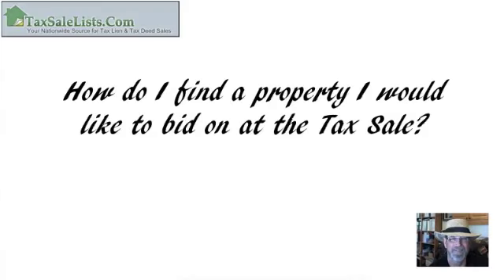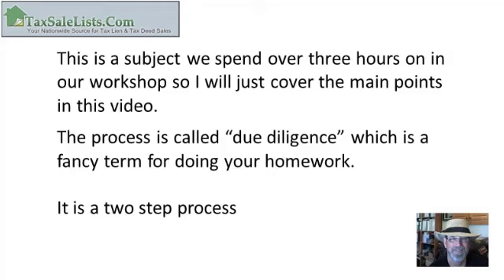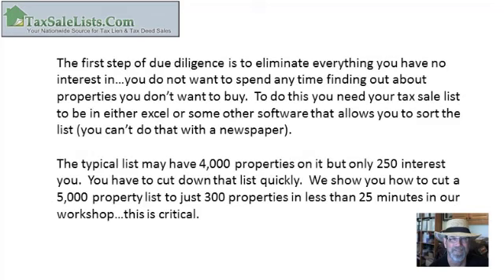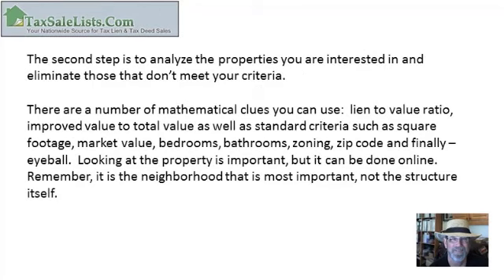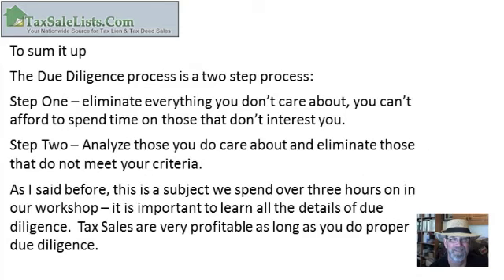Investing in Tax Lien Certificates and Tax Sales - How To Find the Right Sale to Invest In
Investing in Tax Lien Certificates and Tax Deeds - How To Find the Right Sales

Hi, its John Lane from TaxSaleLists.com...if you do know about taxsalelists.com we are the website that has provided tax sale lists, over 10,000 a year, for the past eleven year and also provide the only tax sale training done by somebody who has been a major buyer of tax liens (over 77,000 tax sale properties acquired over the past 20 years).

A lot of people want to know "How do I find a property I want to bid on?"
This is a subject we spend over three hours on in our workshop so I will just cover the main points in this video.

The process is called "due diligence" which is a fancy term for doing your homework.
It is a two step process.

The first step of due diligence is to eliminate everything you have no interest in...you do not want to spend any time finding out about properties you don't want to buy.  To do this you need your tax sale list to be in either excel or some other software that allows you to sort the list (you can't do that with a newspaper).

The typical list may have 4,000 properties on it but only 250 interest you.  You have to cut down that list quickly.  We show you how to cut a 5,000 property list to just 300 properties in less than 25 minutes in our workshop...this is critical.

The second step is to analyze the properties you are interested in and eliminate those that don't meet your criteria.

There are a number of mathematical clues you can use:  lien to value ratio, improved value to total value as well as standard criteria such as square footage, market value, bedrooms, bathrooms, zoning, zip code and finally -- eyeball.  Looking at the property is important, but it can be done online.  Remember, it is the neighborhood that is most important, not the structure itself.

To sum it all up.

The Due Diligence process is a two step process:
Step One -- eliminate everything you don't care about, you can't afford to spend time on those that don't interest you.
Step Two -- Analyze those you do care about and eliminate those that do not meet your criteria.

As I said before, this is a subject we spend over three hours on in our workshop -- it is important to learn all the details of due diligence.  Tax Sales are very profitable as long as you do proper due diligence.

If you would like to learn more about tax sales, we regularly hold a free webinar about tax sales that will answer all your questions about tax sales.To register for it, just go or click the link below in the description.